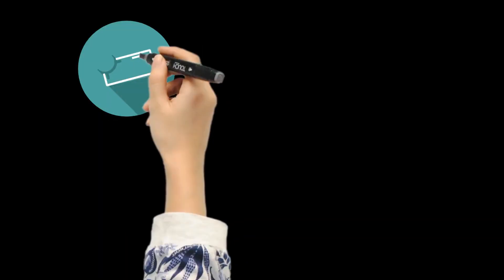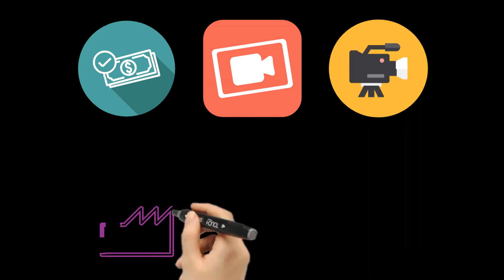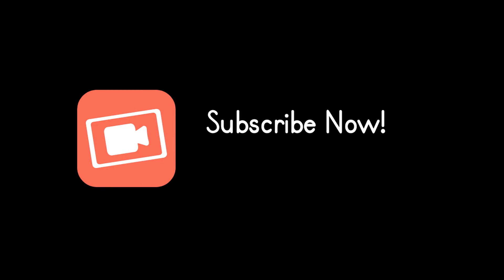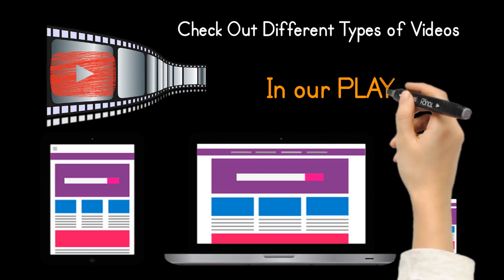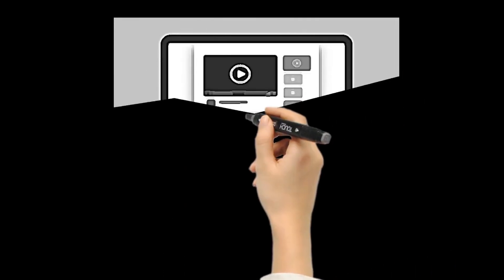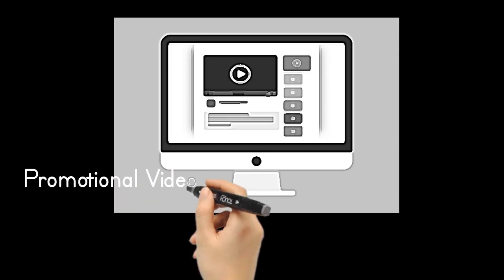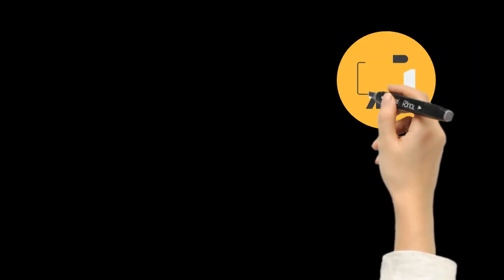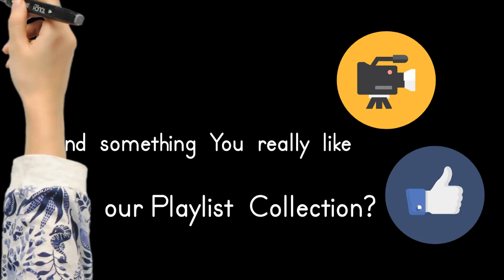Welcome to Video Production Channel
Have a Look at New Videos in Playlists showcased here at  Video Production Channel.
Find Your favourite among 3D Avatar Animated Videos, Doodles Videos, Animated Colourful Explainer Videos and other types of cool new videos that available for sale ...

Want any of this video promotions to be personalized for you or your type of business?
Just let me know and you will get them in a record time!